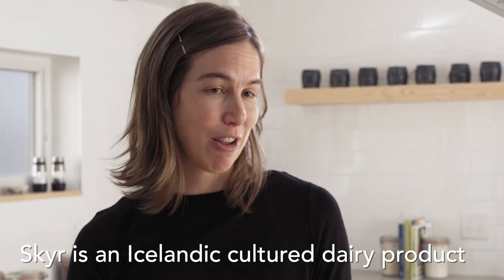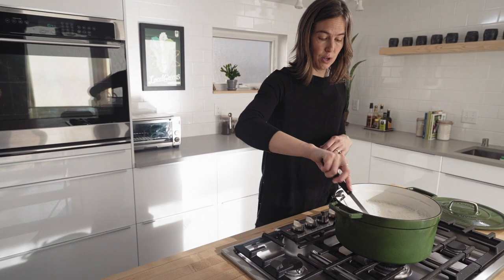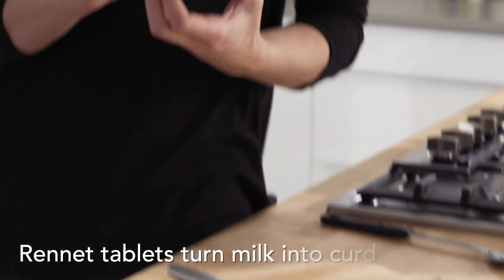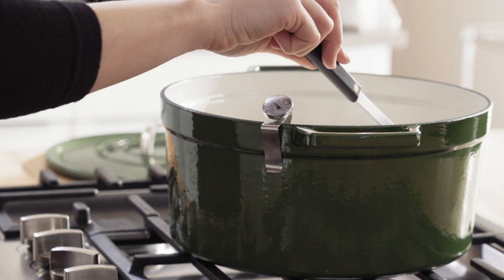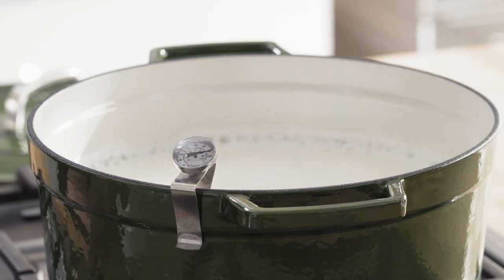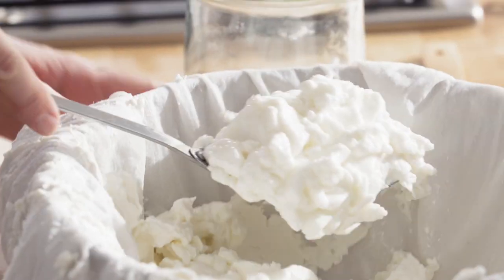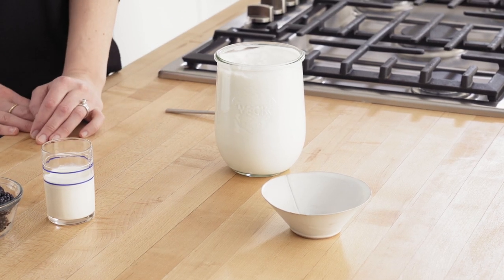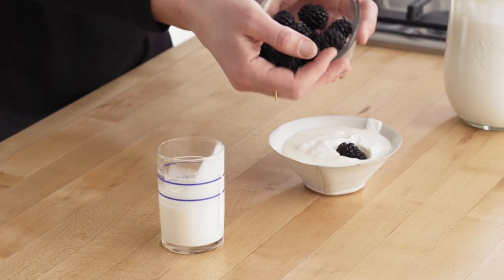Make Skyr: the Yogurt of Iceland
Instruction by Anna Sharratt.

INGREDIENTS:
1 gallon milk (traditionally skim)
3-4 tablespoons skyr or other active culture yogurt such as Greek yogurt
Rennet (We used Junket rennet tablets. You can also try 9 drops of liquid vegetable rennet)

Day 1:
Wash pot carefully with soap to eliminate savory residues and prevent possible contamination from unwanted bacteria.

Pour milk into pot. Heat over low to medium heat, stirring frequently. (Low heat and frequent stirring prevent scalding. If you are in a hurry, use higher heat and avoid scraping the scalded bottom when stirring.)

Heat to 185°F/190°F. Remove the pot from heat; cool to 110°F .

In a separate bowl, mix starter skyr with a few tablespoons of warm milk. Stir until well combined, then pour the mixture into the pot and mix well.

Dissolve ¼ tablet of rennet in a small amount of water. Mix it thoroughly into the warm milk.

Incubation: Cover pot and wrap in two large towels. Leave in a warm place for 16-24 hours.

Day 2:
Cut the curd. Line the colander with the cloth. Spoon the curd into the cloth. Gather the cloth, secure it with rubber bands, and allow the whey to drain. (You can reserve the whey for other uses if you wish.)